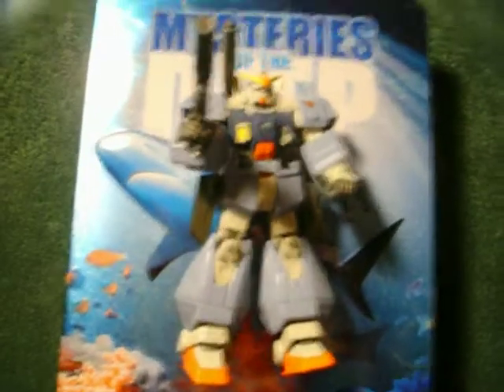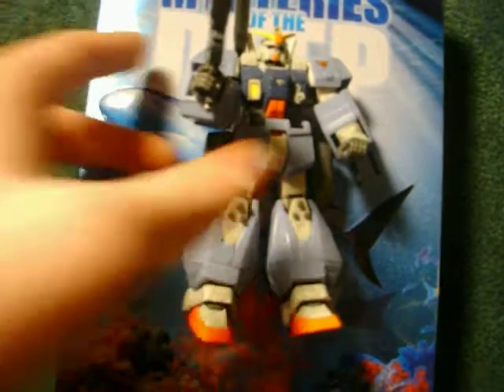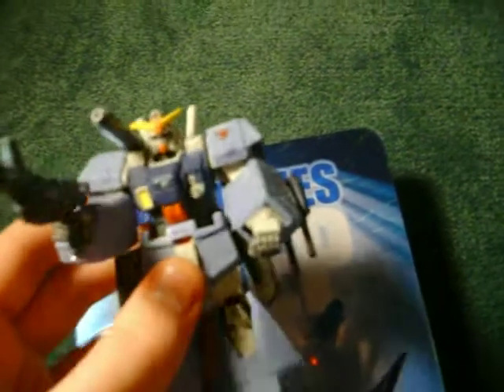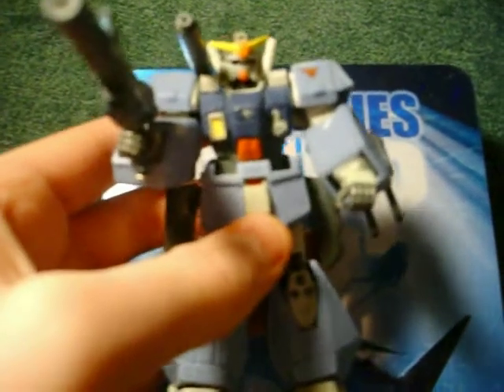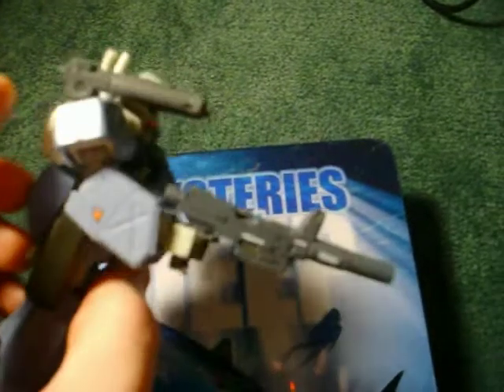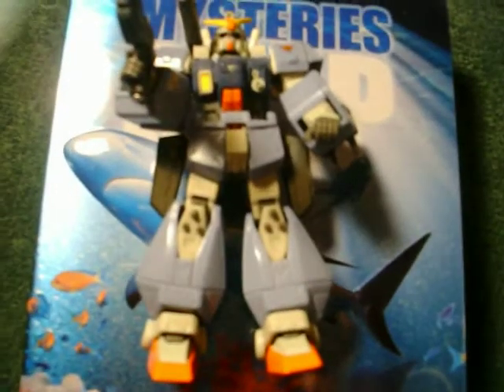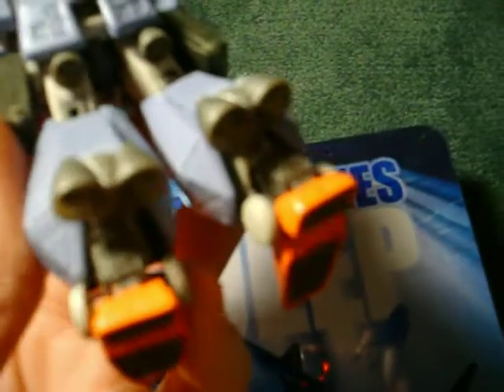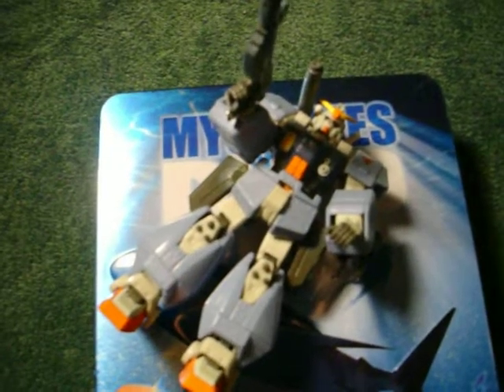My Custom RX-79-2 Heavy Gundam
This is a vid of my custom built all original RX-79-2 (G) Heavy Gundam

I am hoping to win a contest by joshuagundamu with this vid.